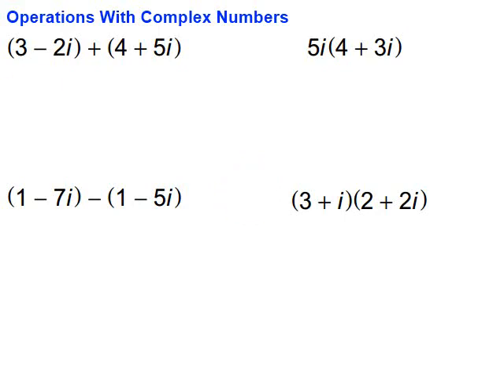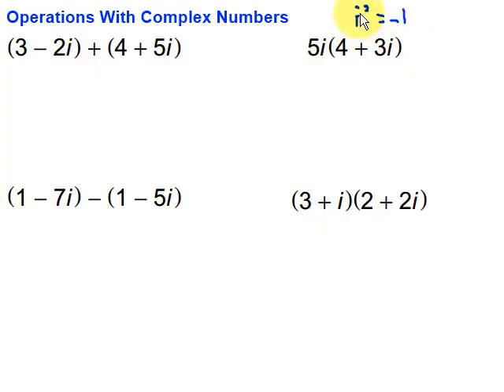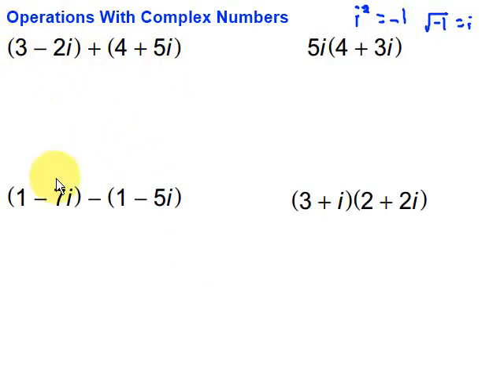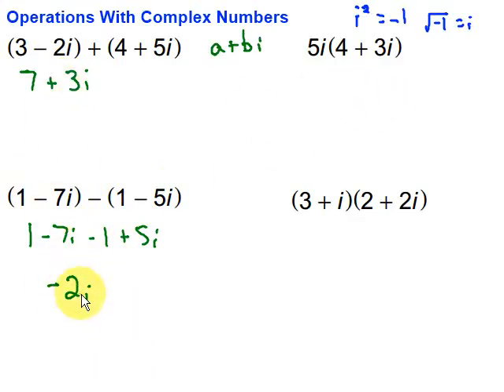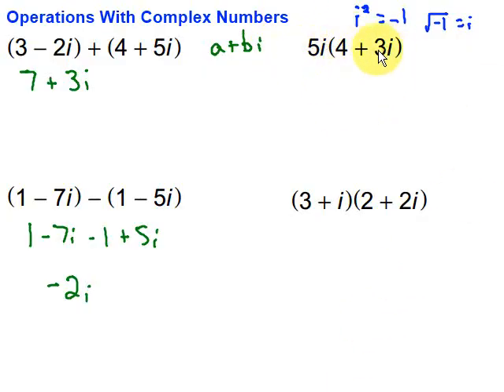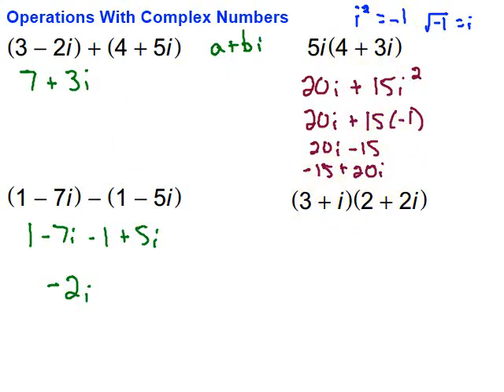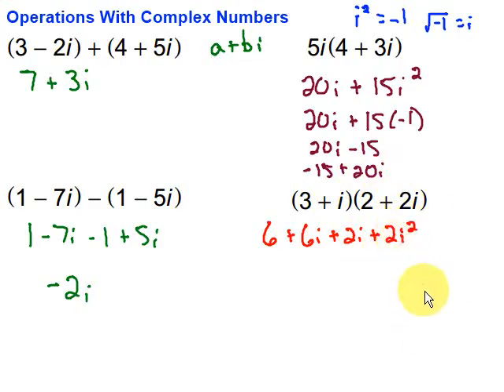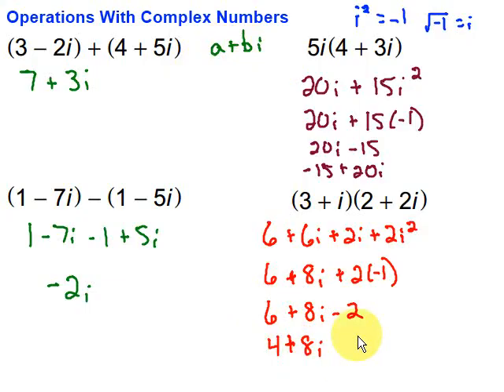Operations With Complex Numbers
This video looks at adding, subtracting, and multiplying complex numbers.  It includes four examples.